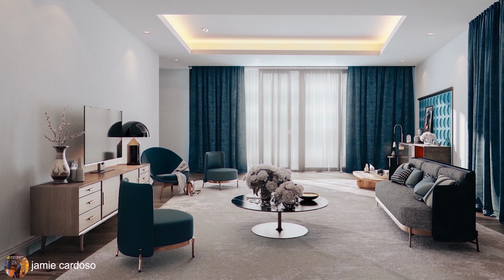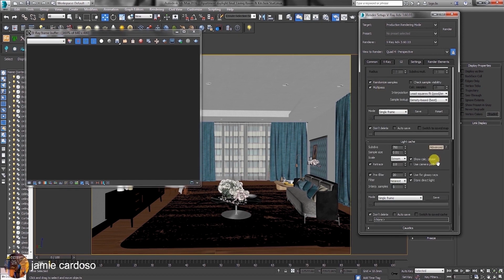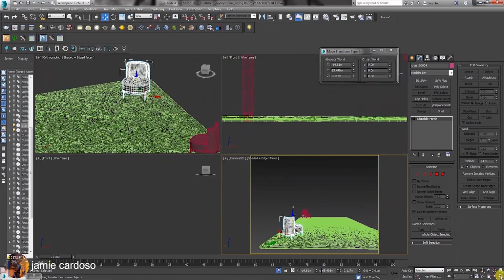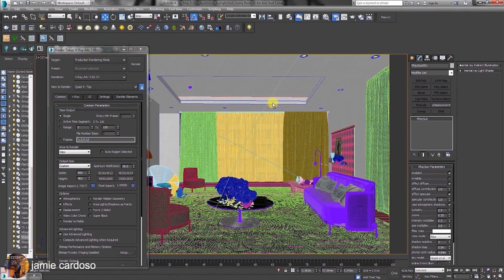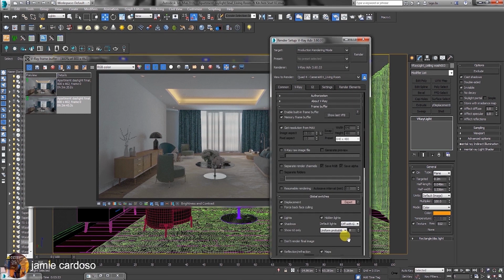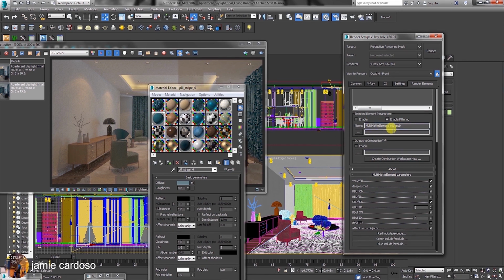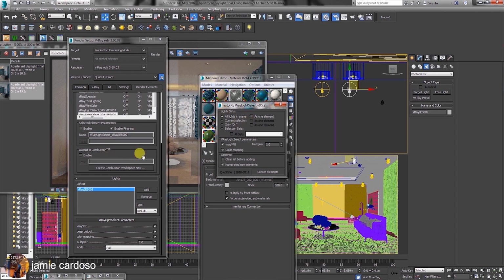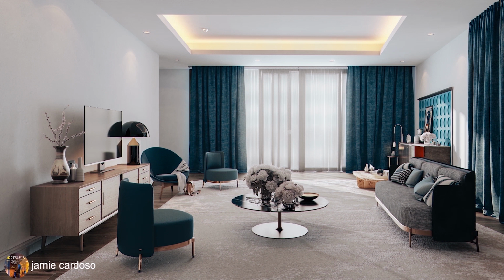VRay 3ds Max Interior Rendering Tutorials (CC & timestamps)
Check out this New Tutorial/Course about the entire step-by-step process of creating a Daylight Living Room scene, using 3ds Max and V-Ray (=TimeStamps in the descriptions below=).

=TimeStamps=

1:38 Loading up vray and draft settings

8:21 Create Cameras

12:13 3dbee asset manager

20:11 Create Lights

38:38 Render Elements

48:51 High Resolution Settings/Renders & Pulze render manager

In addition, users will be introduced to 3DBee asset manager to help create key scene assets, while learning seasoned techniques, and Tips & Tricks throughout the entire process.

Finally, the second part of this Tutorial/Course will take users through the fascinating post-production process of transforming a raw render into a polished Final Marketing Image, whilst using Photoshop.